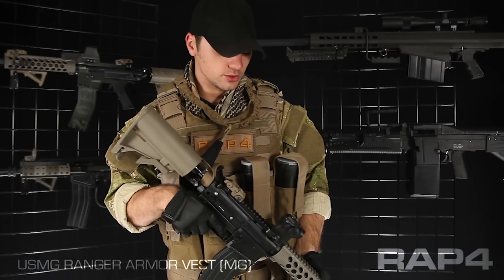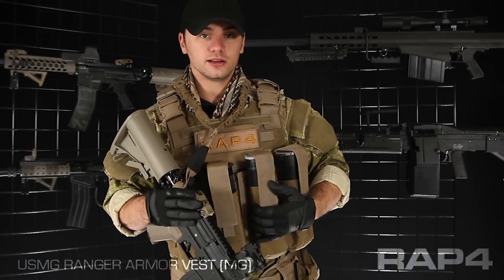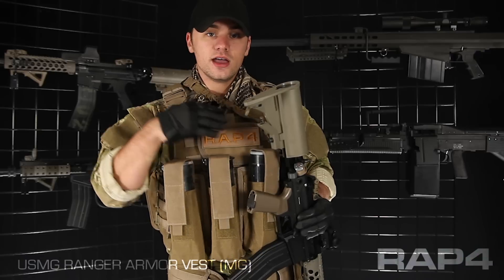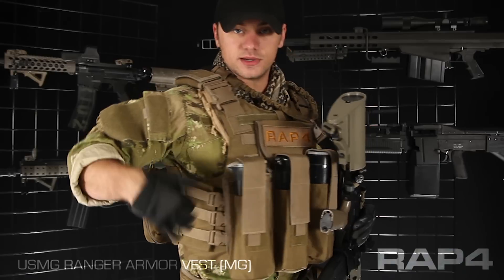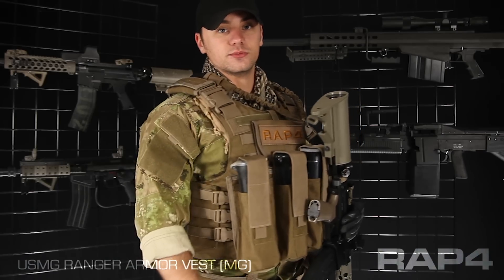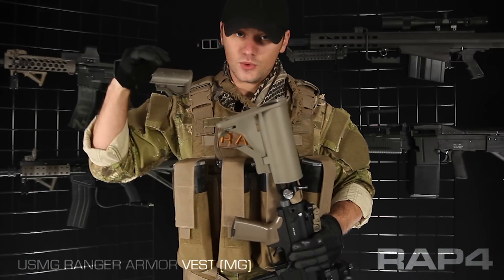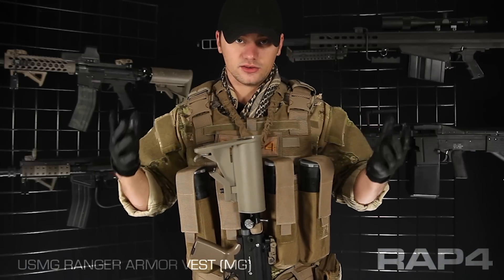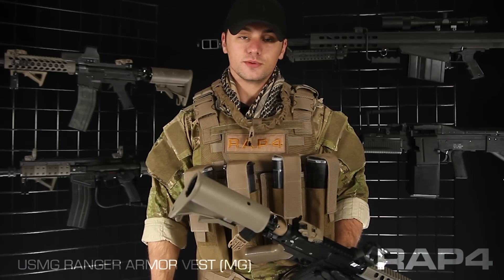USMG Ranger Armor Vest (Machine Gunner Package)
Here's an in-depth look at the Machine Gunner Package for the USMG Ranger Armor Vest! Designed for those of you running pods.